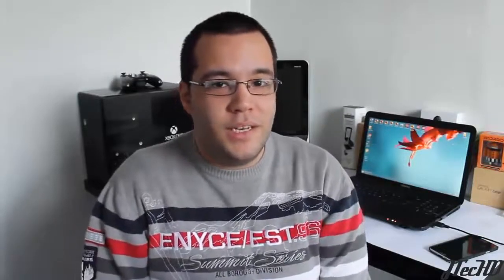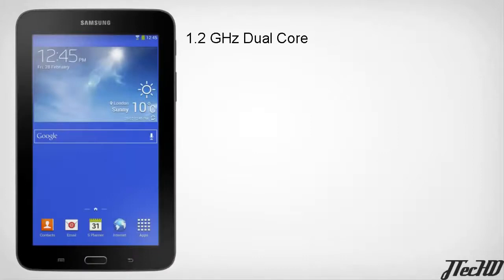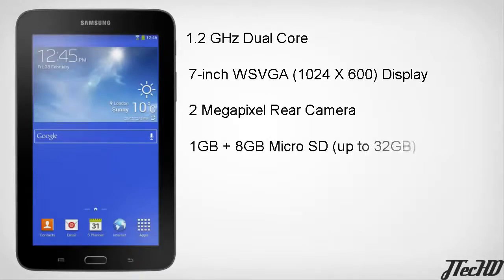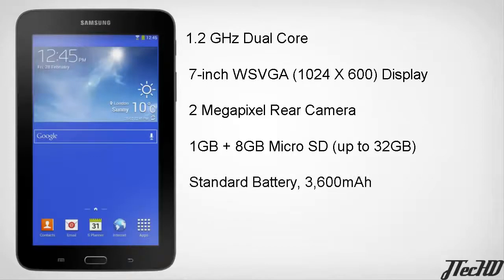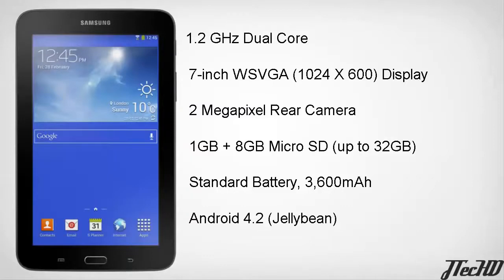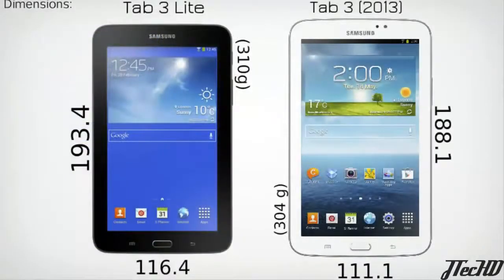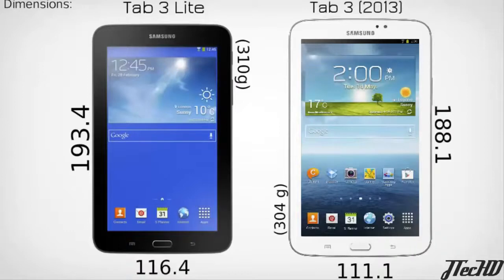Samsung Galaxy Tab 3 Lite Review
Samsung Galaxy Tab 3 Lite 2014
Samsung Galaxy Tab 3 Lite Review 2014
Samsung Galaxy Tab 3 Lite 2014 - Features & Specs - Closer Look
Samsung Officially Unveils Galaxy Tab 3 Lite Tablet.
Samsung Galaxy Tab 3 Lite is a leaked Android operating system based tablet
It will supposedly be a cut-down version of Samsung Galaxy Tab 3
It is said that it will be the cheapest tab ever from Samsung
The device may sport a 7" LCD capacitive touch screen
It will be running on Android Jelly Bean operating system
The tablet may be powered with a dual-core processor
It may be available in both 3G and Wi-Fi versions